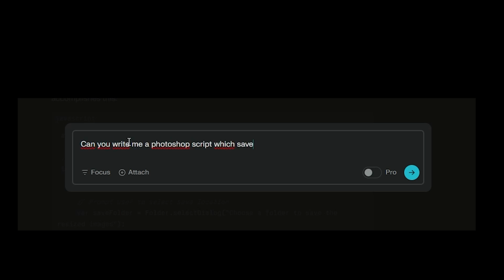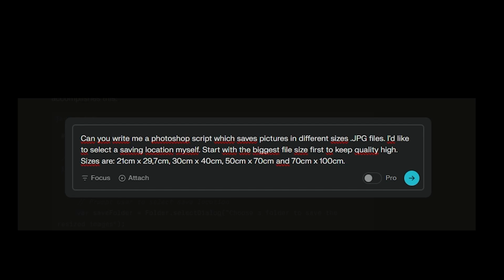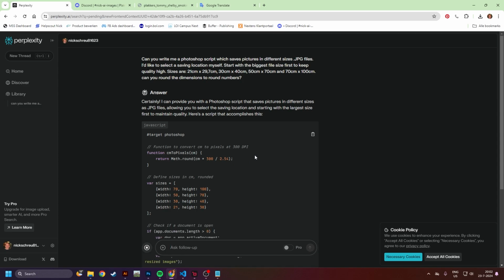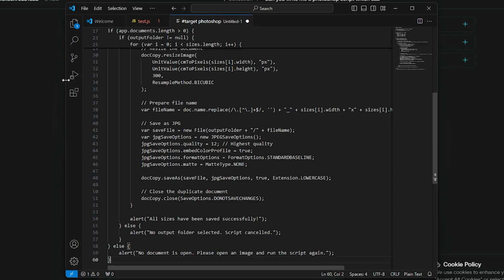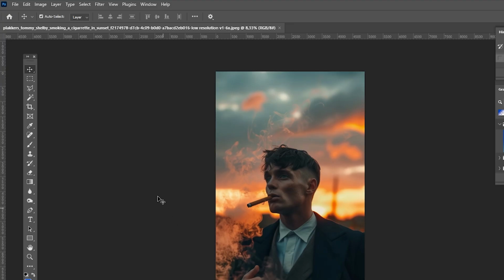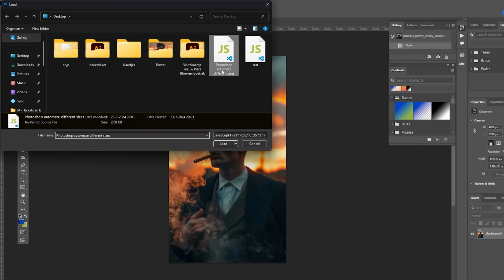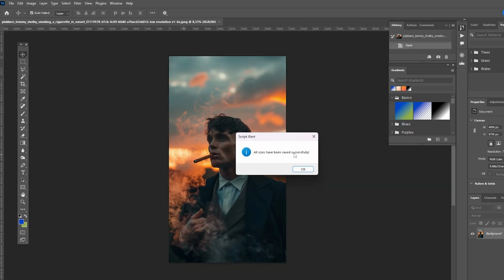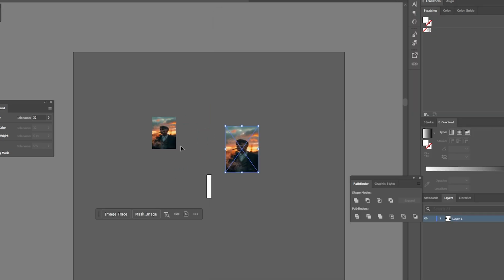Automate Saving Different Sizes in Photoshop With Script - Use ChatGPT/Perplexity tutorial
This video provides a practical guide for creating a Photoshop script that automatically saves images in various formats, utilizing AI tools such as ChatGPT or Perplexity. The tutorial serves as an introduction to scripting for Adobe software, particularly Photoshop and Illustrator.
Key Content Elements:
Introduction to scripting in Adobe software, focusing on Photoshop and Illustrator.
Explanation of how AI tools like ChatGPT or Perplexity can be used to generate or assist in writing script language.
Step-by-step instructions for creating a script that automatically saves images in different formats, such as JPEG, PNG, or TIFF.
Demonstration of how to implement the script in Photoshop, including using the Script Events Manager for automatic execution.
Tips for debugging and optimizing the script for efficient operation.
Examples of how this type of script can improve workflow, especially for repetitive tasks in graphic design and image editing.
Potential extensions or variations on the basic script, such as adding watermarks or adjusting image sizes.
This video would be particularly useful for graphic designers, photographers, and other creative professionals looking to streamline their workflow by leveraging automation in Adobe software. It combines the power of AI assistance with practical scripting applications, which is a valuable skill in the modern digital work environment.